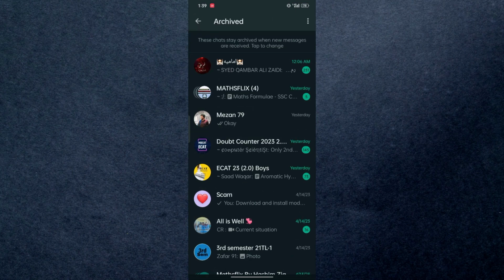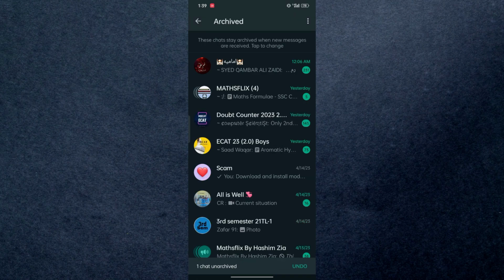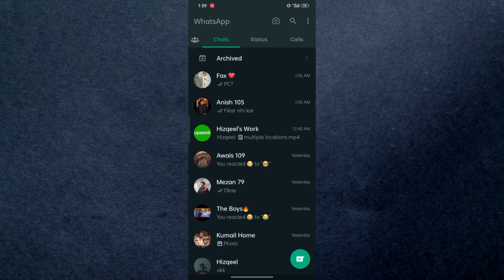How To Unarchive Chat On Whatsapp (2025)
In this video I'll show you how to remove whatsapp chat from archive. The method is very simple and clearly described in the video. Follow all of the steps and see how to unarchive chat on whatsapp.